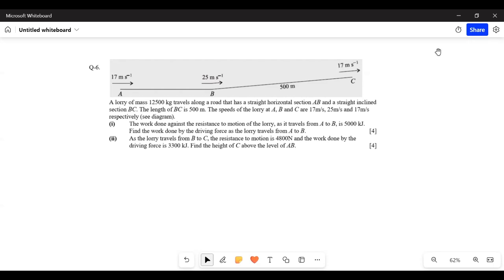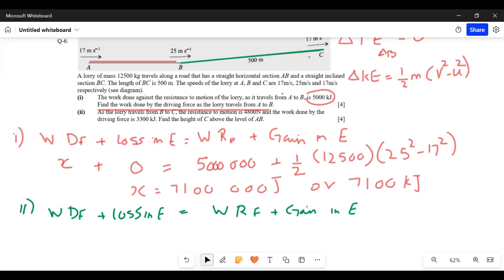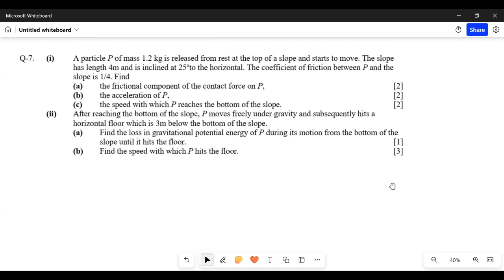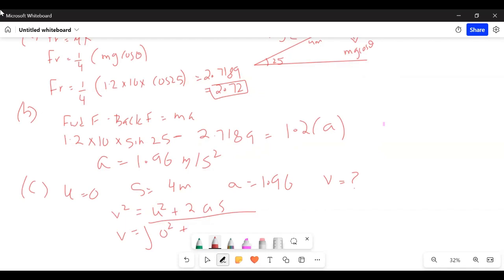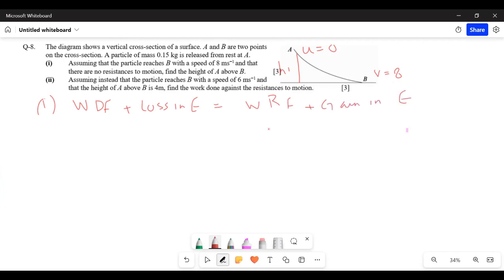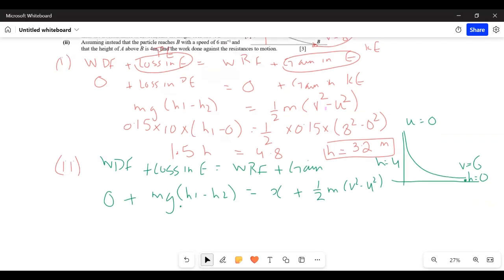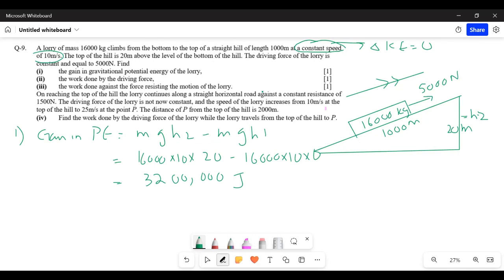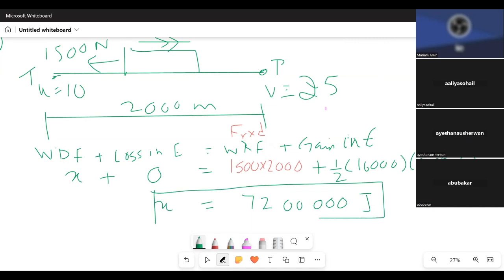Energy, Work and Power (Lesson 3) A Levels Math 9709 Mechanics